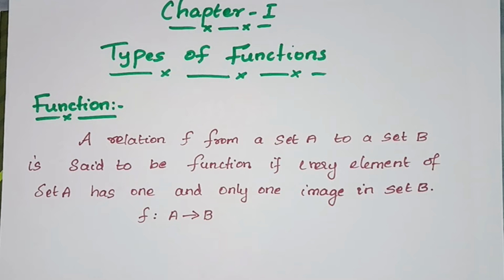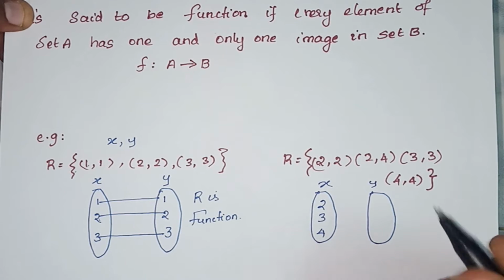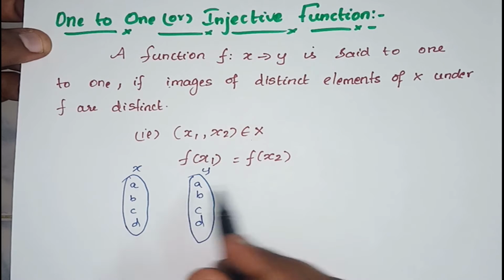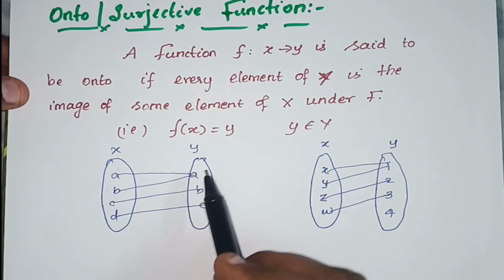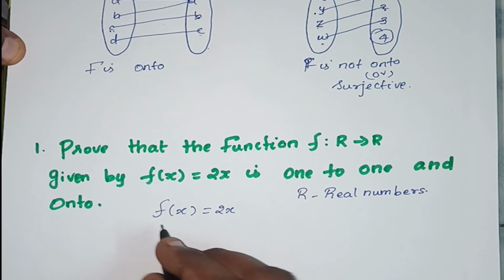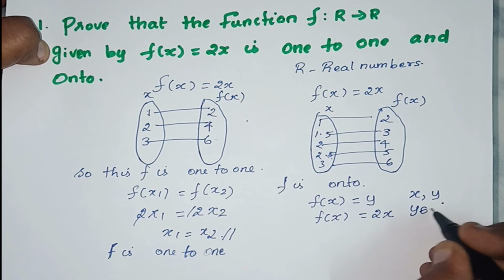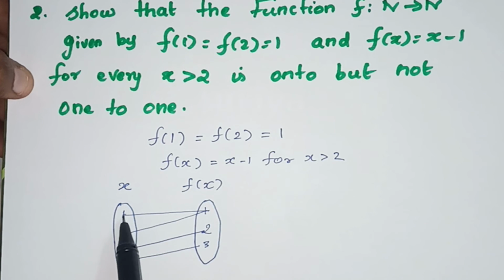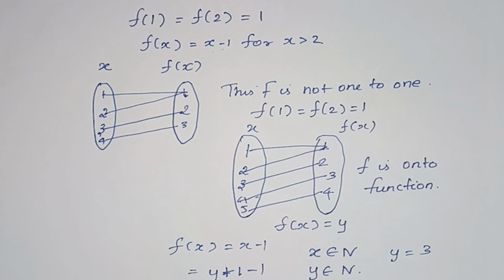CBSE(NCERT) CLASS 12 MATHS | Chapter -1: Types of Functions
This video is explanation of Types of Functions in CBSE Class 12 Maths.
Please click bell icon for further updates.

You can reach out us in following links.

If You are looking for Engineering Maths Lectures,